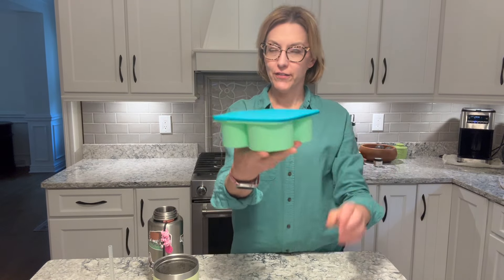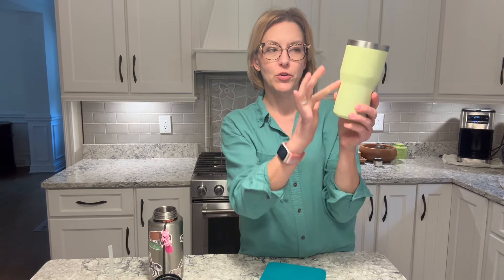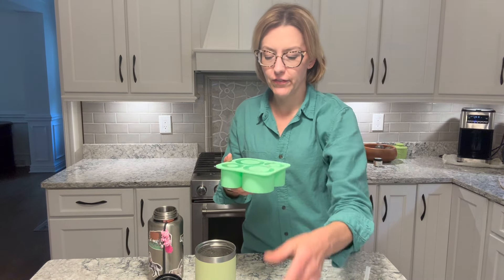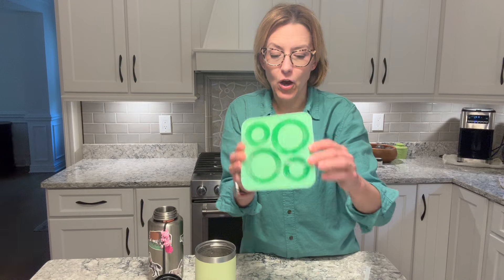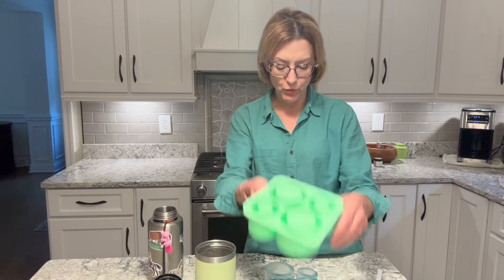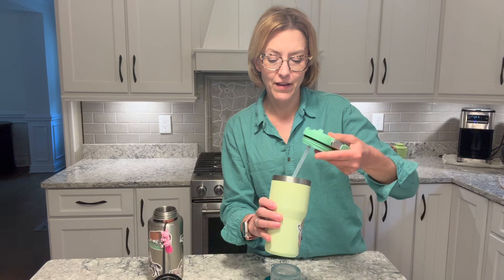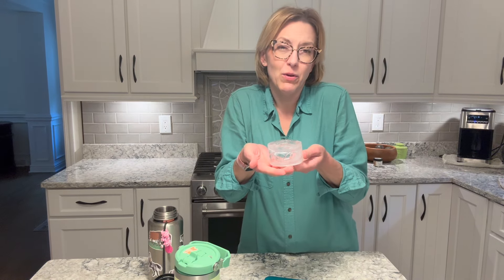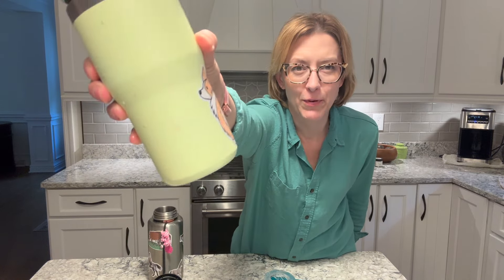Perfect Ice Solution for Your Favorite Drinks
Ice Cube Tray for Tumbler Cup, 20oz,30oz,40oz Silicone Ice Cube Molds with Lid and Bin for Chilling Cocktails, Whiskey, Drinks, Coffee, Easy Fill and Release Ice Maker